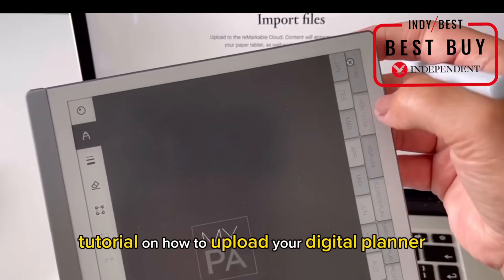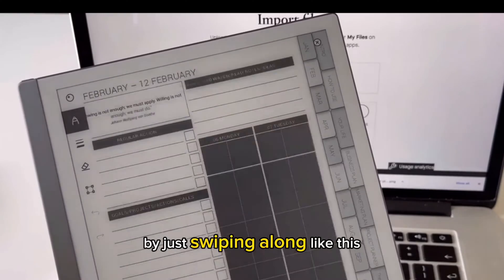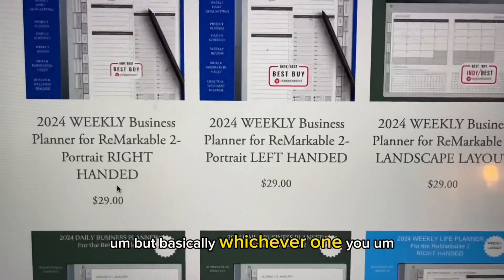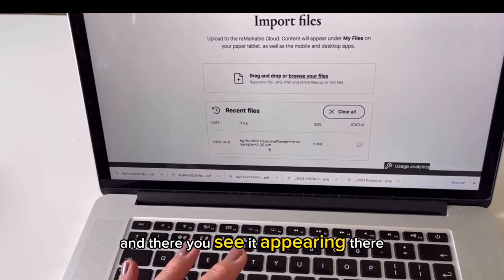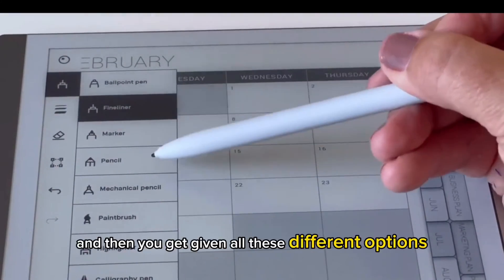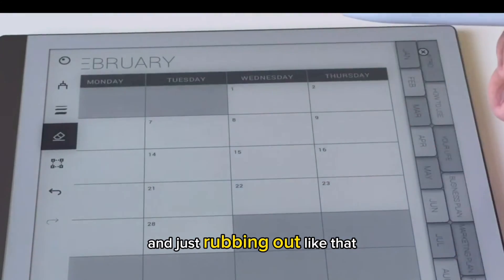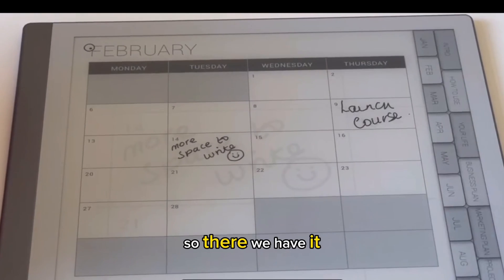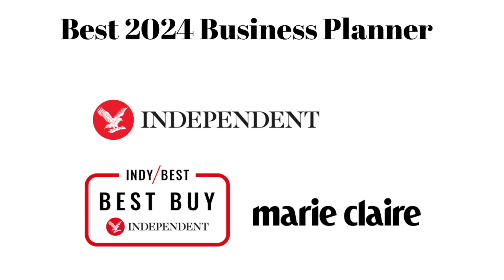How to upload your 2024 Planner to your Remarkable 2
How to upload, install and use your 2024 digital planner on remarkable 2 and also how to use the different features using your remarkable 2  pen. We’ll explain how to write in your planner using the different pen tools, and how to erase your writing and move your notes to different sections on the planner. Also an explanation on how to give yourself more space to write by expanding sections and then downsizing again. Also a sneak peak at the the planners we offer for ReMarkable 2

How your digital planner will display on Remarkable 2
How to navigate your planner using the tabs ( hyperlinks)
How to download your digital planner and upload /install your 2024 planner to Remarkable 2
How to write in your 2024 planner
How to erase your handwriting in remarkable 2.
How to move your handwriting to different sections of the planner.
How to give yourself more space to write in your Remarkable 2.